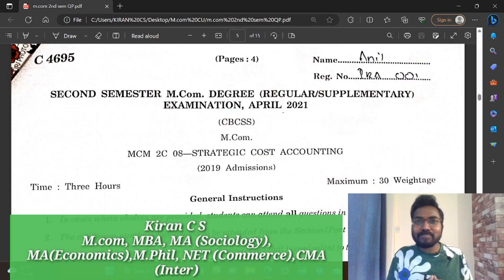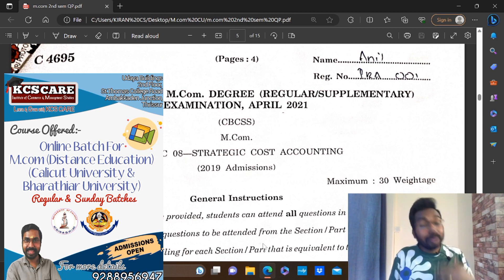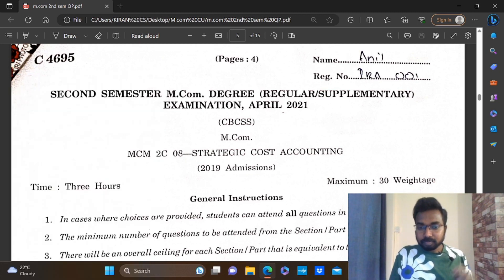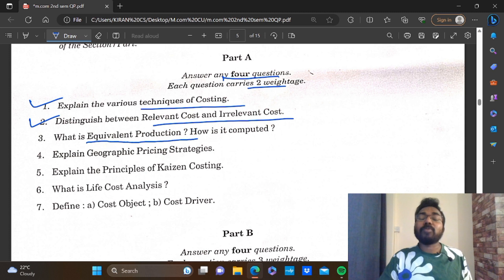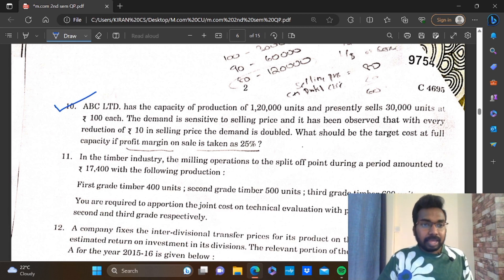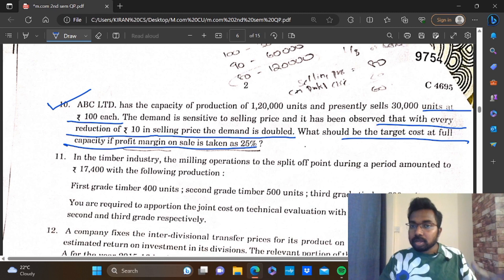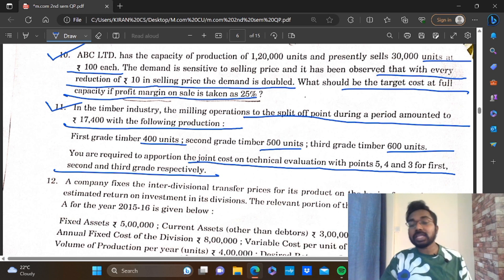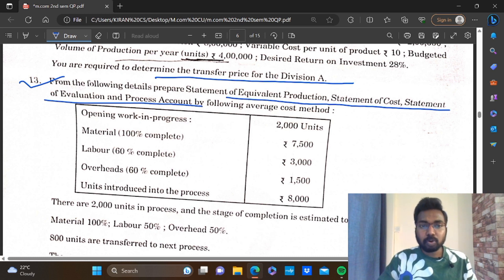Strategic Cost Accounting|Previous Year Question Paper Discussion|M.com 2nd Sem Calicut University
Ph:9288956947(Whatsapp Only). Exam Oriented Online Coaching For Calicut University & Bharathiar University.

KCS CARE
Institute Of Commerce and Management Studies
Kanimangalam P O
Thrissur -680027

Online Batches
M.com
MBA
B.com
BBA
Office Assistant Kerala PSC
CMA